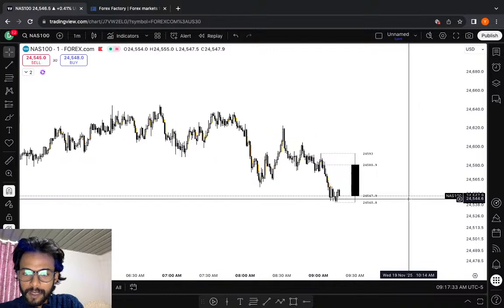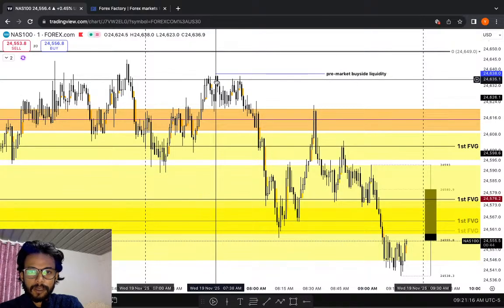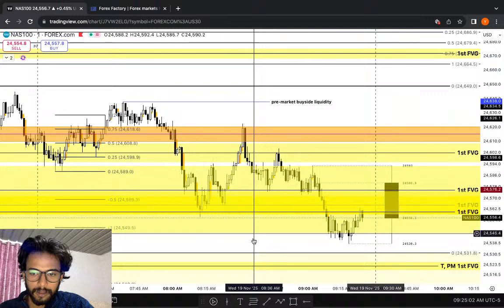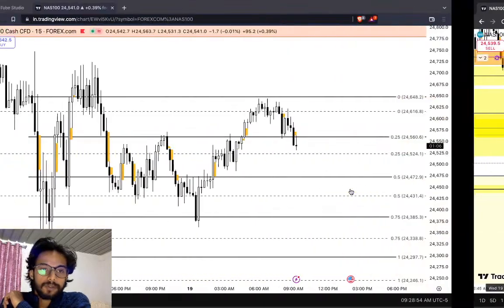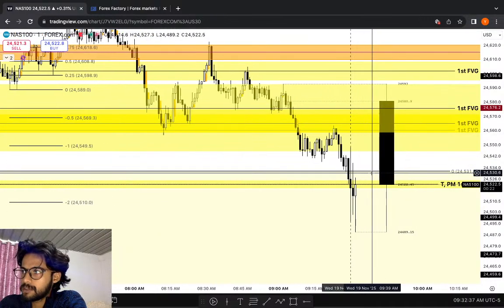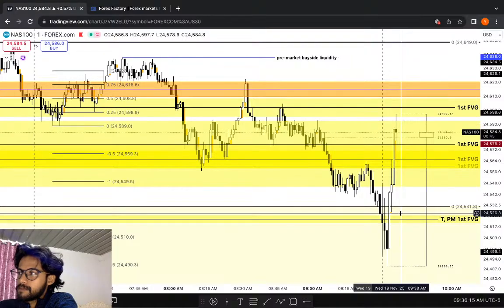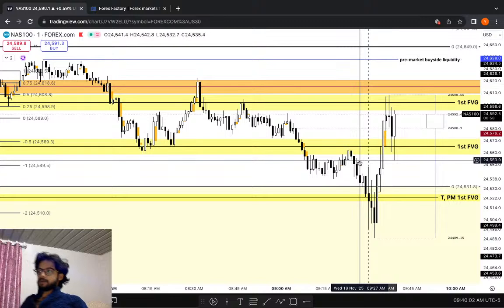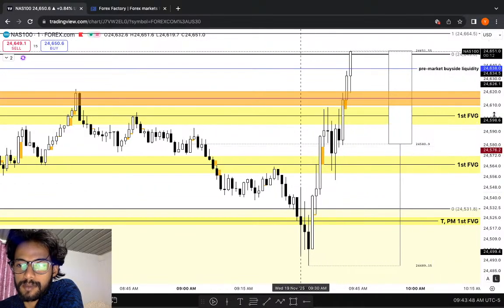Live Trading NY Open | ICT CONCEPTS | US100 | FOREX